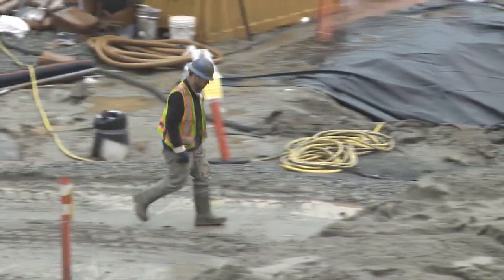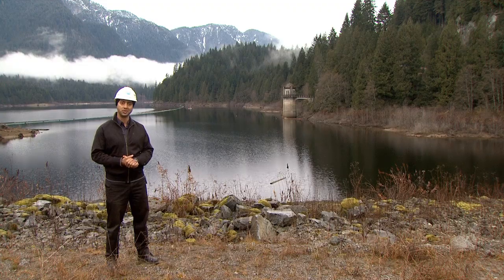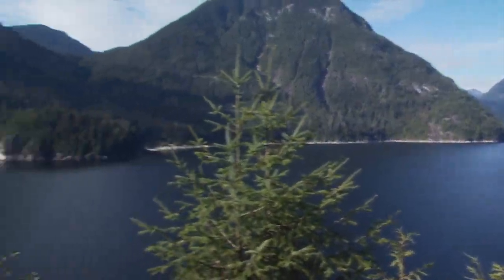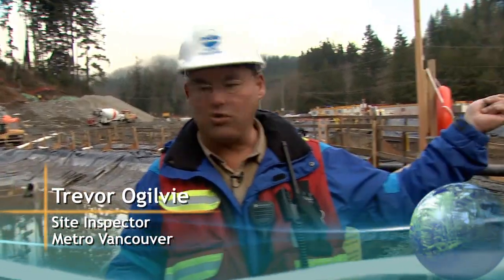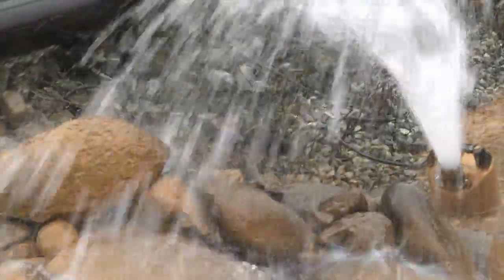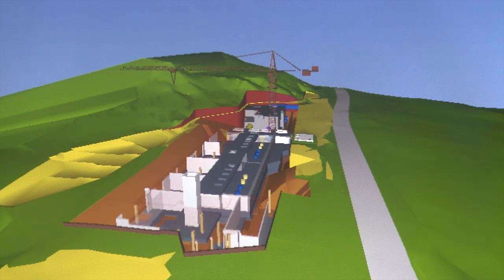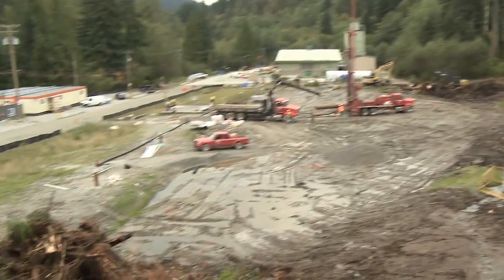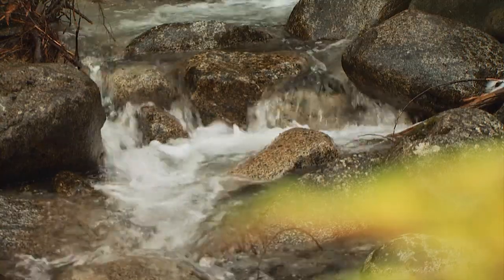Coquitlam UV Project Overview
The new ultraviolet (UV) disinfection plant in the Coquitlam watershed will ensure the region’s continued supply of high-quality drinking water, complying with new requirements under Health Canada’s Drinking Water Quality.